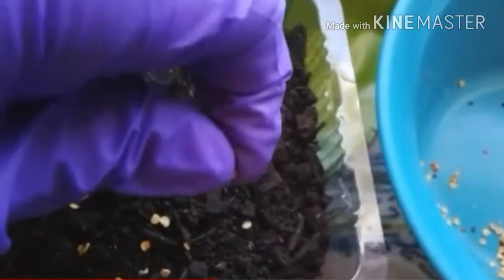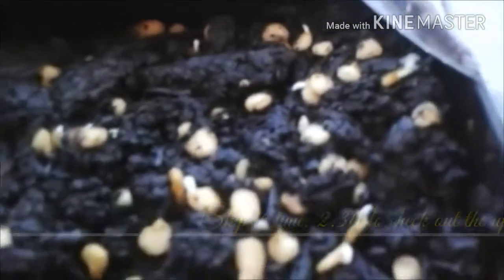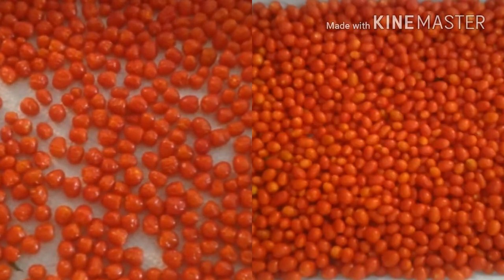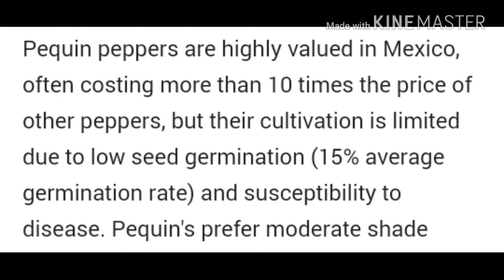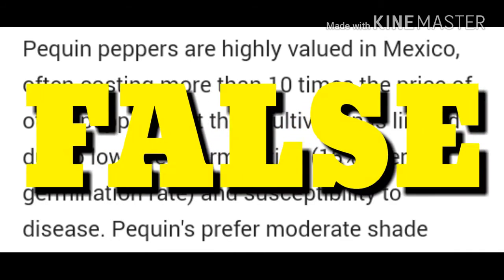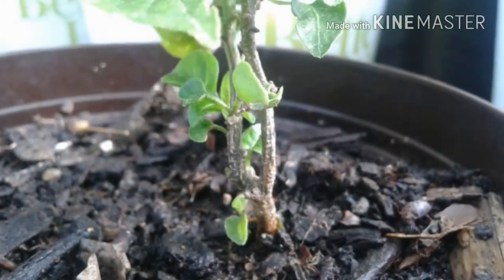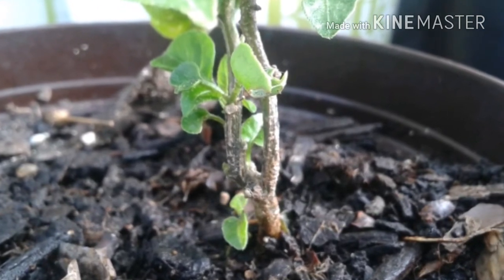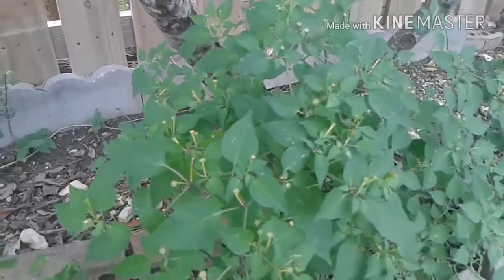How To Grow PIQUIN From SEED: UPDATE & TIPS: Part 1/OVER 30 Plants!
By request, I was so EXCITED to make this video!
I get the chance to update everyone, on the piquin plants I started slightly over a year ago on November 1, 2016. I share a little research, & also tell everyone how to determine these plants, & imitator weeds apart at a young age.

13th), where I discuss tips on how to make it EASIER in growing these piquin plants!

✔How To Grow PIQUIN From SEED: UPDATE & TIPS: Part 2/OVER 30 Plants!: ⚠To be posted...

✔Editing App:
KINEMASTER